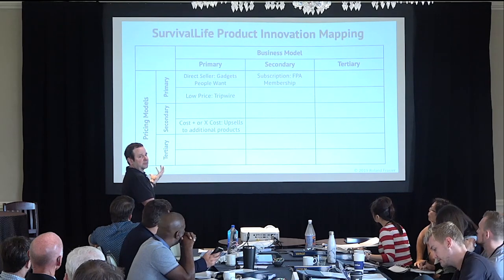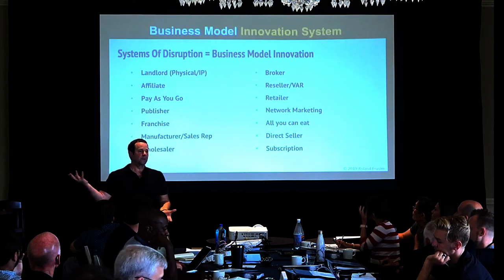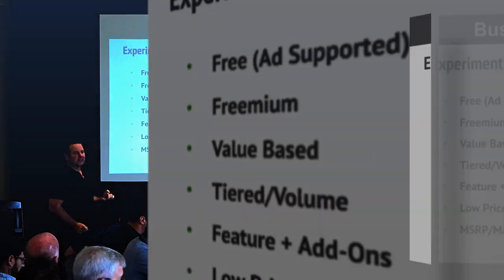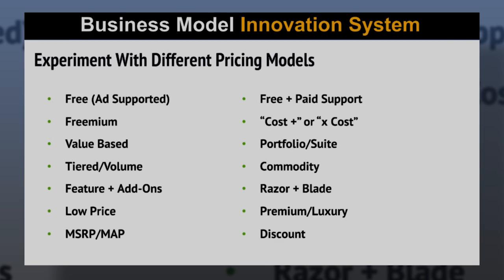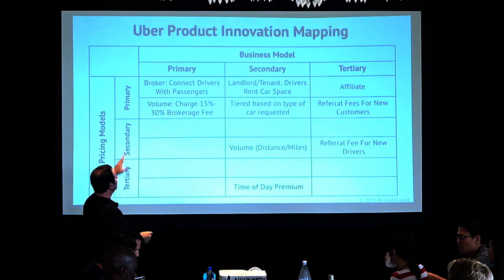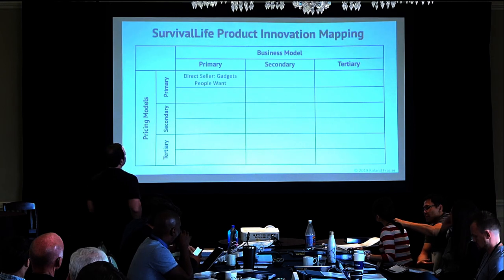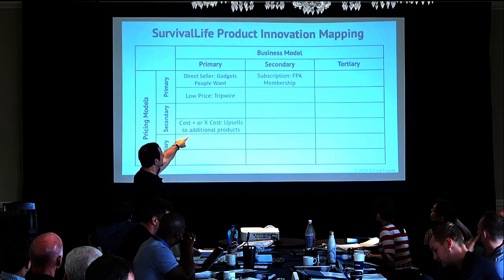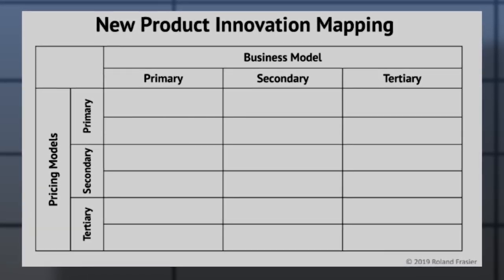Building a Subscription Based Business Model? Innovate Pricing Models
How can we build a subscription model out of pretty much any business in the world? Let's put an association on it because people like to be with other people that are like them that like the things they like. It's pretty brilliant!

In this video, Roland Frasier explores little known methods of mixing and matching different pricing and business models to create something completely new! Similar methods have led to the success of giant companies such as Uber.

The War Room Mastermind started as a tight-knit group of friends Roland Frasier, Ryan Deiss, Perry Belcher & Richard Lindner who'd helped each other out of financial trouble, and has grown to a group of more than 200 members from around the world. The goal of the War Room mastermind group is to annually double the business of each of its members.

"Our pricing model is Perry's brilliant innovation, the tripwire, right? The low price thing that gets you in. And then you are 11 times more likely to take the next offer."

"Because if you're thinking, how can I take advantage of that trend? It doesn't really work with my current business model. Then just run the Business Model Innovation Map."

"If you think about this, that means you've got 14 different business models and 14 different pricing models that you can mix and match to create completely new businesses and I never was able to find anything that did that. So I built this and I just think it's amazing for coming up with different ways to think about your business because you can just pop different things in."